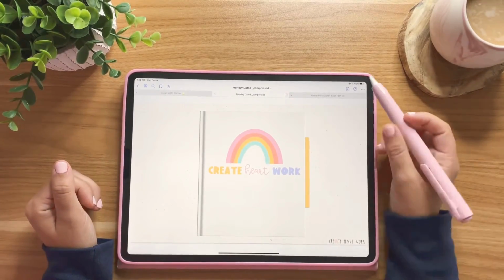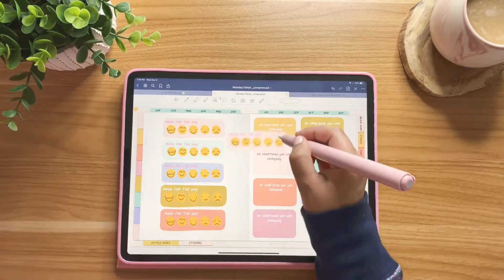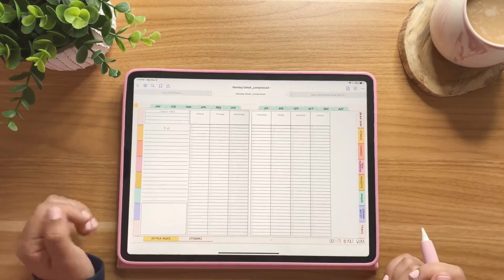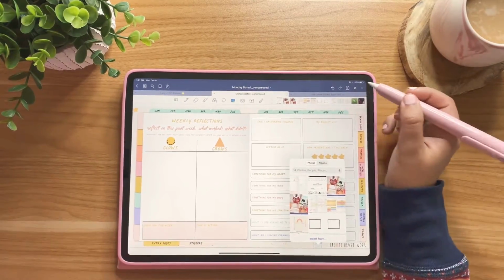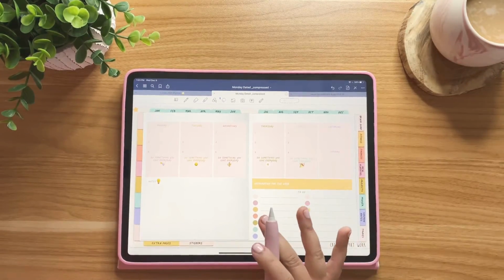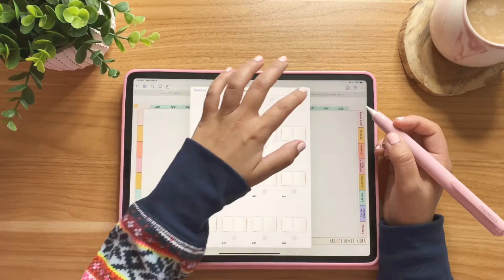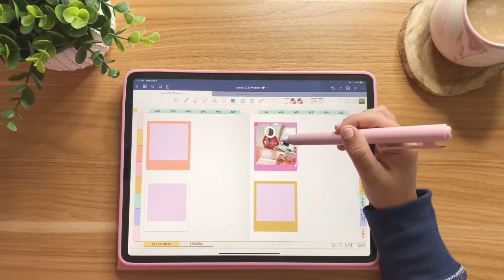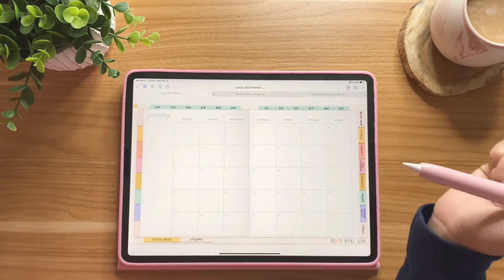Best Digital Planner | Digital Planning for Beginners | How to set up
This Faith Digital Planner has everything you need in one spot!

I'm using the app Goodnotes 5 to open my monthly, weekly, and daily digital planner. Everything is fully hyperlinked. If you come across any questions, send me an Etsy message! I'm always here to help ☺️